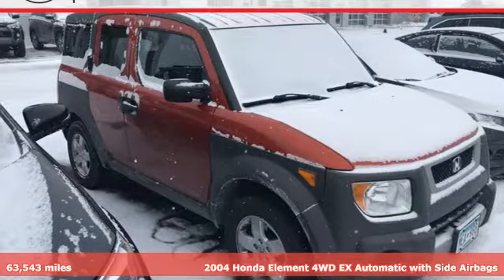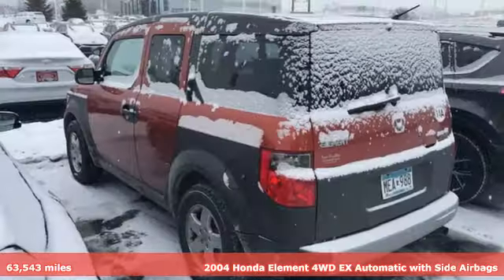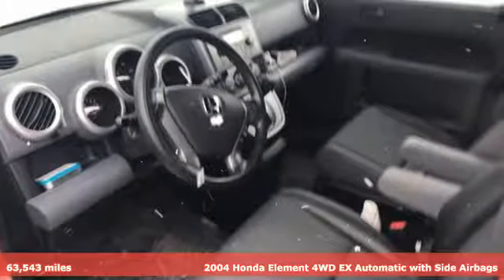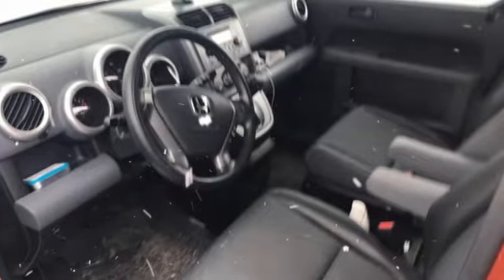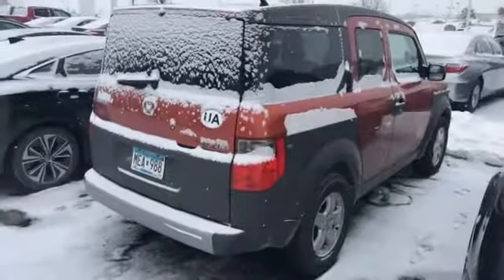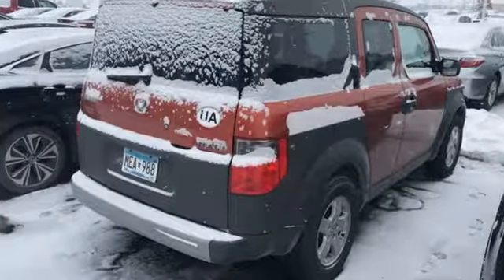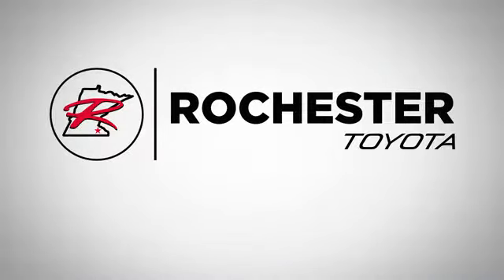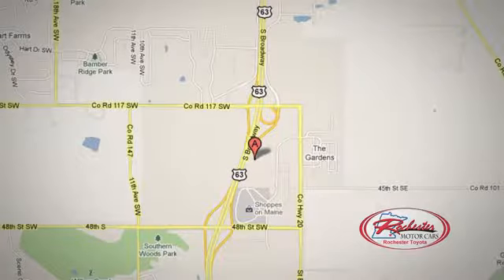Used 2004 Honda Element Rochester, MN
Year: 2004
Make: Honda
Model: Element
Trim: EX
Engine: 2.4L I4 MPFI DOHC 16V i-VTEC
Transmission: 4-Speed Automatic with Overdrive
Color: Orange
Interior: Black
Mileage: 63543
Stock #: SA37269
VIN: 5J6YH28624L026405
Recent Arrival! Element EX Sunset Orange Pearl AWD Odometer is 107279 miles below market average! CARFAX One-Owner. Clean CARFAX. Local Trade, AWD, Sunroof/Moonroof, ABS brakes, Air Conditioning, Alloy wheels, AM/FM/CD Audio System w/7 Speakers, Four wheel independent suspension, Power windows, Remote keyless entry.brbrbrStop by, call, or email us today at Rochester Toyota. We look forward to earning your business.

Address:
4365 Canal Place Southeast